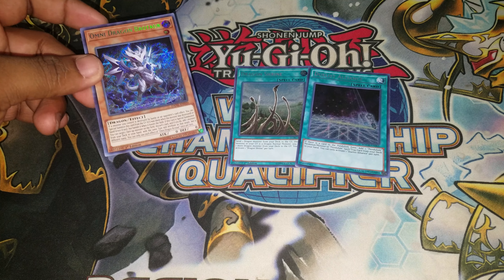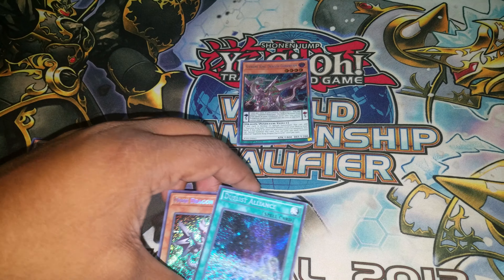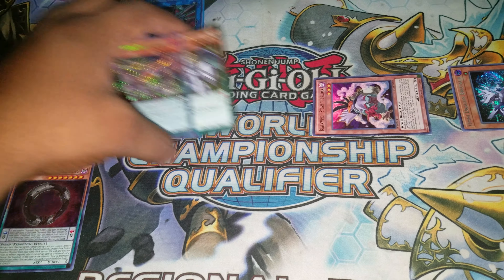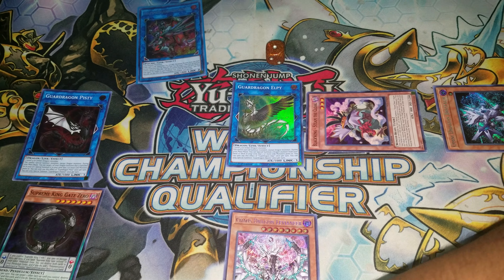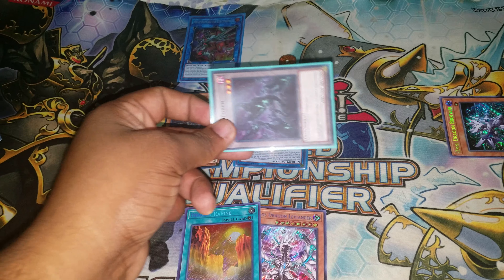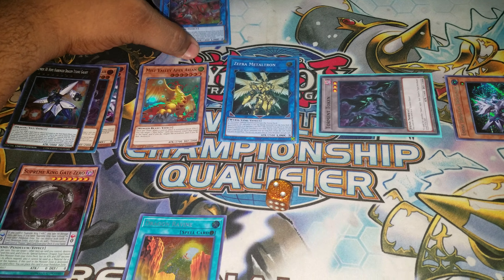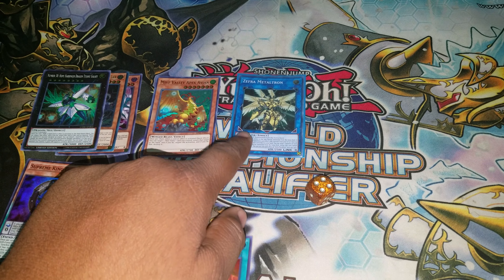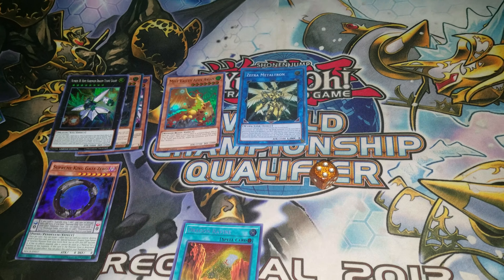Guardragon hand loop combo